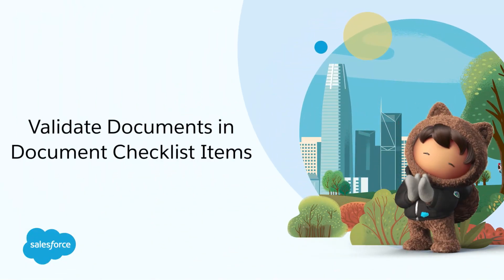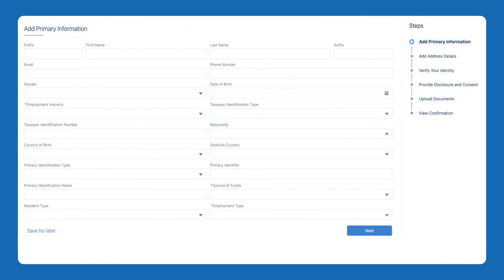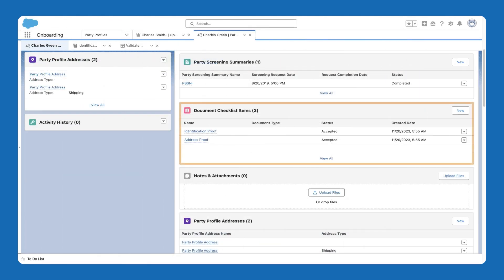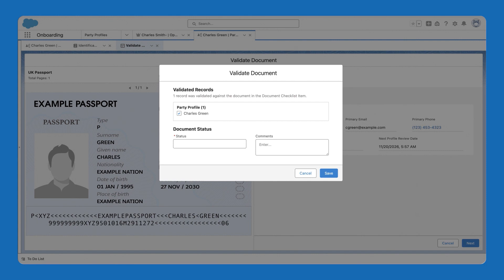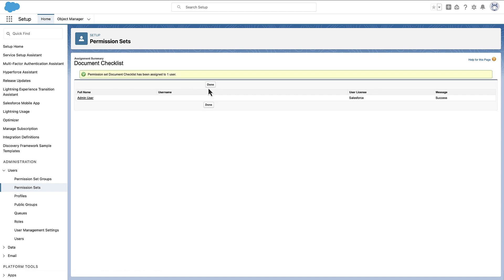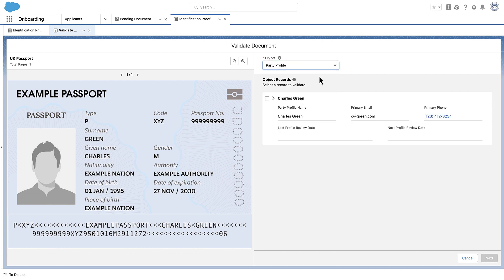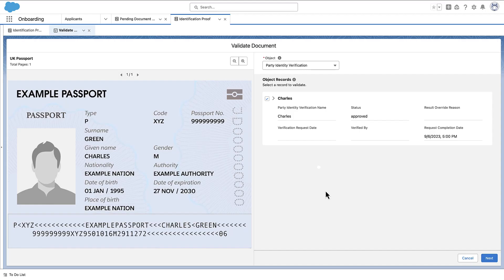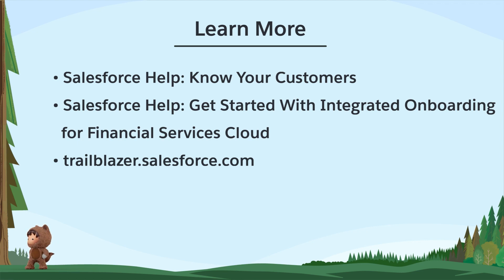Validate Documents in Document Checklist Items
Validate a document in a Document Checklist Item against data from the party profile and its child records. You can validate against multiple object records at a time.